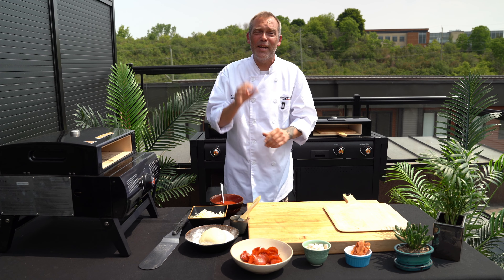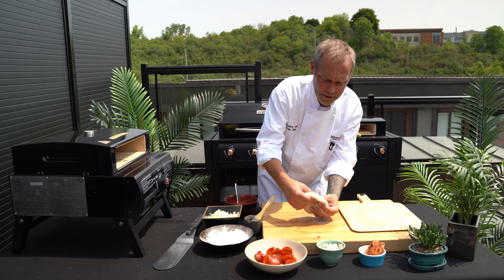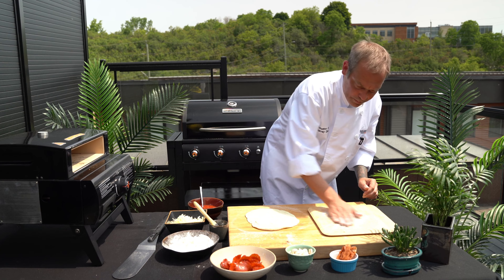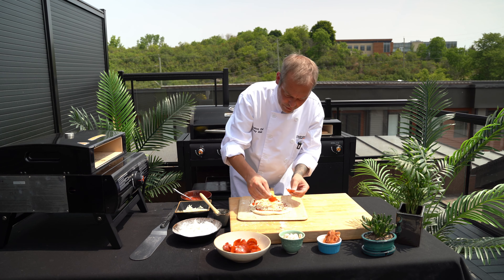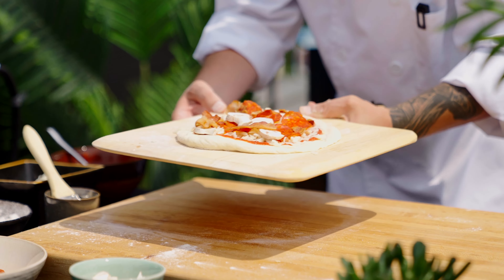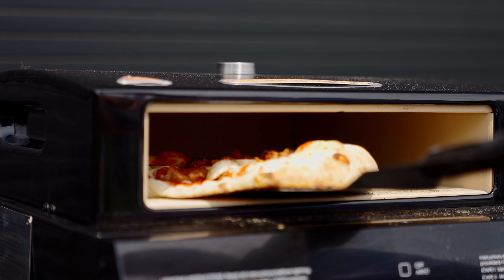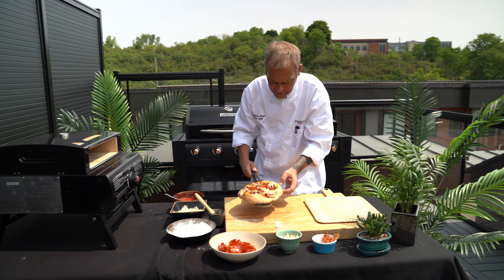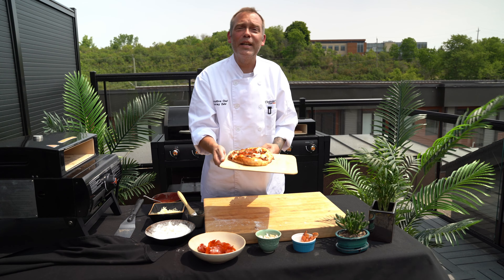BakerStone Pizza Oven Box-“The Canadian” Pizza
Shredded Mozzarella Cheese, Pepperoni, Cooked Bacon, Sliced Mushrooms.